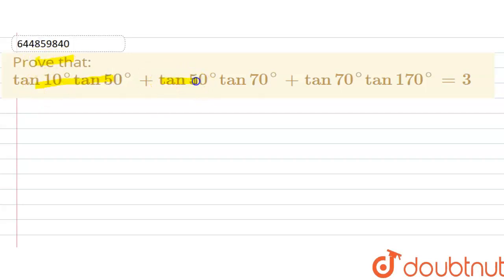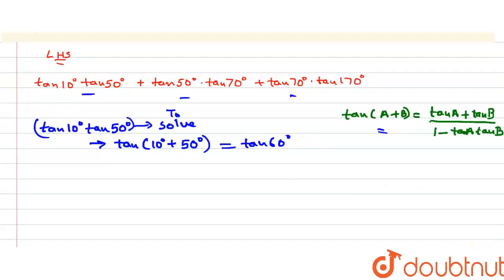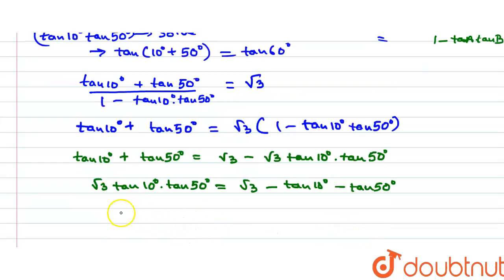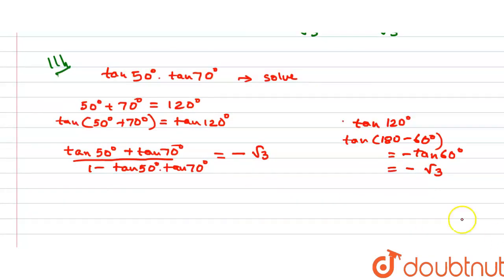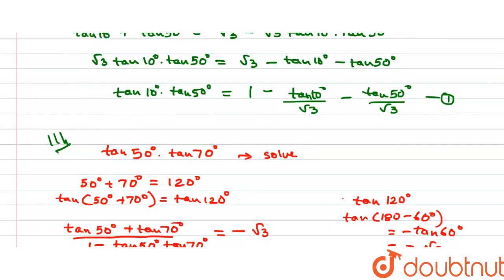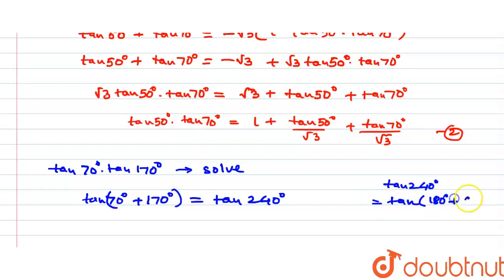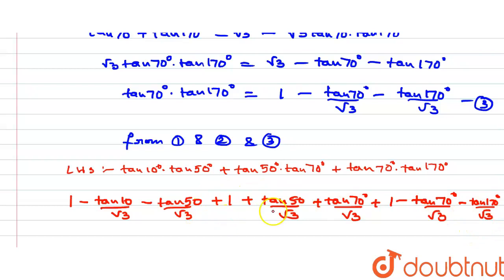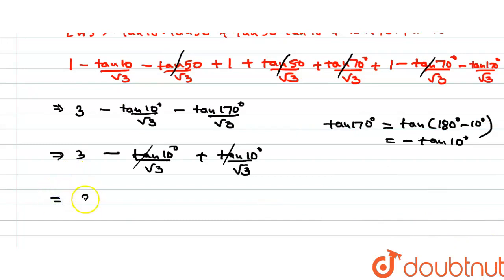Prove that: tan10^(@)tan50^(@)+tan50^(@)tan70^(@)+tan70^(@)tan170^(@)=3 | 11 | TRIGNOMETRIC FUNC...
Prove that: tan10^(@)tan50^(@)+tan50^(@)tan70^(@)+tan70^(@)tan170^(@)=3
Class: 11
Subject: MATHS
Chapter: TRIGNOMETRIC FUNCTIONS
Board:CBSE

👉 Have Any Query? Ask Us.